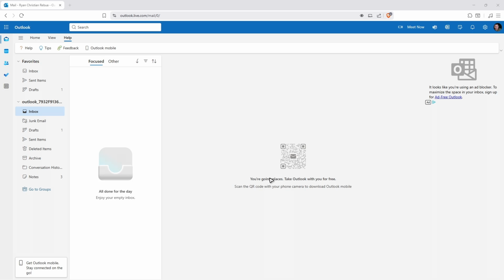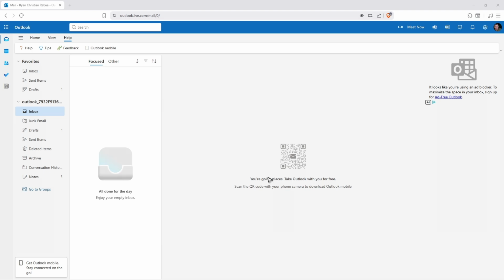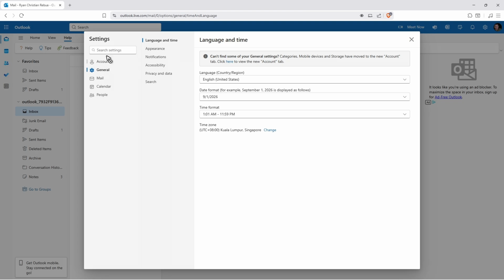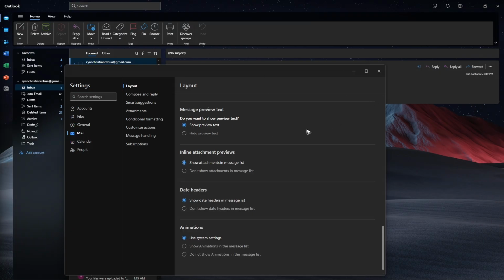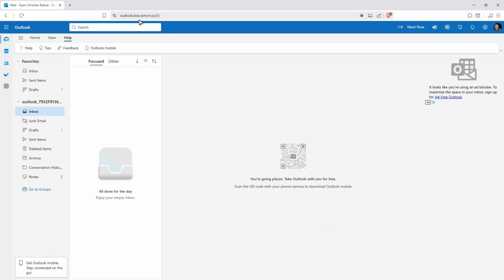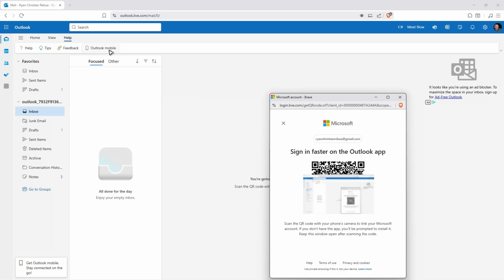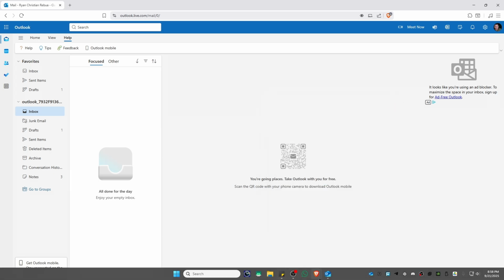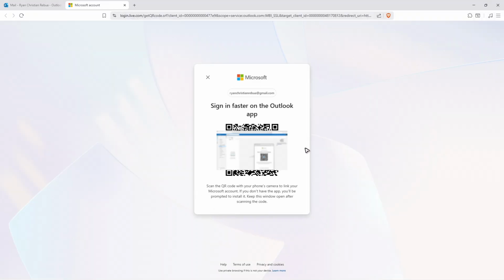How To Find Logging In QR Code In Outlook (New Method 2026)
How To Find Logging In QR Code In Outlook

In this video, I will show you the new method to find and use the login QR code in Outlook for quick sign-in and device linking. I’ll demonstrate where to locate the QR login option in the Outlook mobile and web apps, how to scan it securely, and how to use it for multi-device workflows and enterprise sign-ins. This tutorial is perfect if your organization or account supports QR-based sign-in and you want a faster, secure login method.

Chapters:
00:00 Introduction
00:10 How To Find Logging In QR Code In Outlook